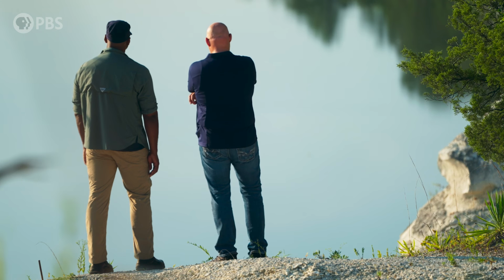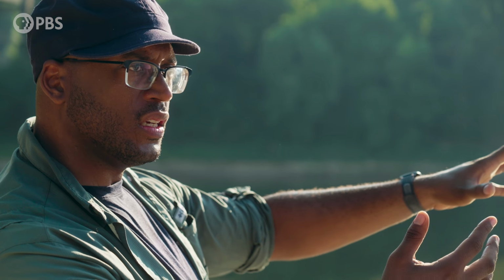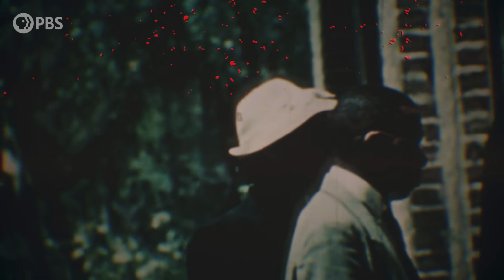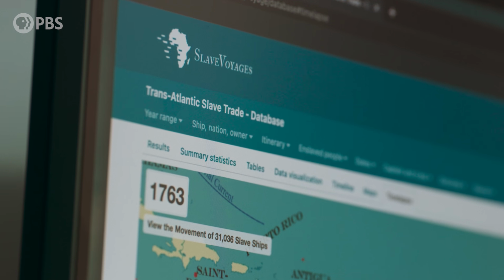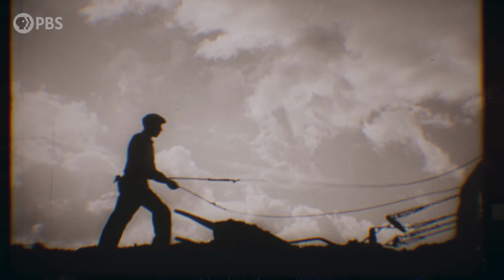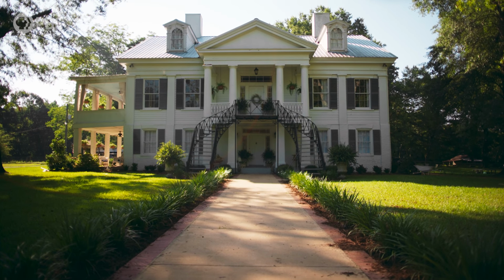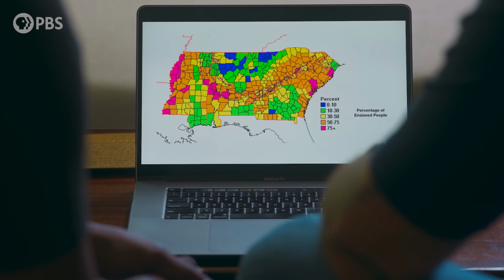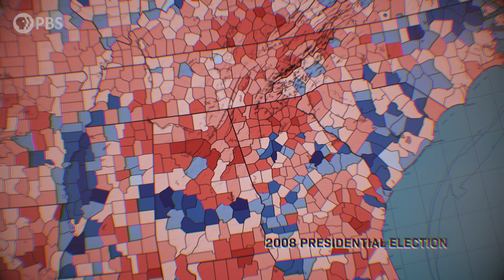How An Ancient Ocean Shaped US History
From ancient seas to fertile soils, evolutionary biologist Shane Campbell-Staton explores the remarkable journey that transformed the Cretaceous coastline into the fertile “Black Belt” region of the American South. He joins oceanographer Craig McClain, professor Sven Beckert, and geneticist Steven Micheletti to learn how millions of years of deposits shaped the events of Black American history.

Human Footprint explores the impact of humans on the planet. Join Shane as he travels from farms to restaurants, from high-tech labs to street markets, and from forests to cities to uncover the consequences of our unique human history. Are you ready to explore our past, present, and future as a species?

PBS Member Stations rely on viewers like you.